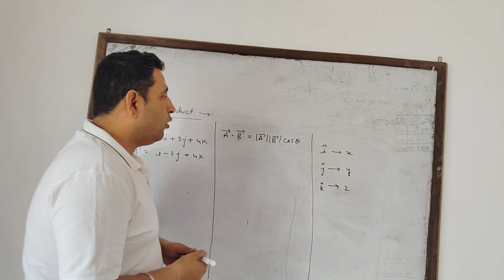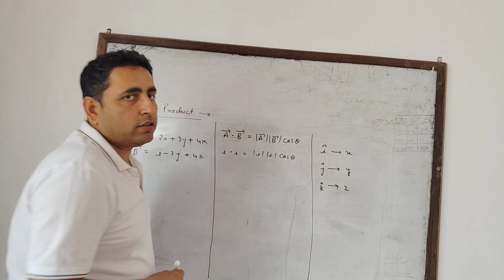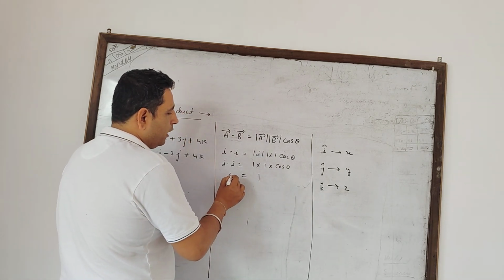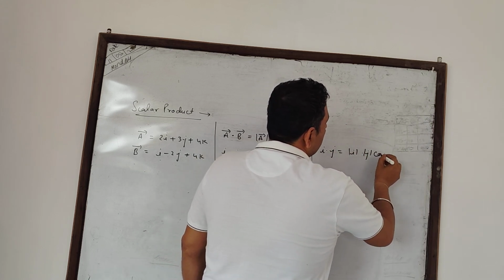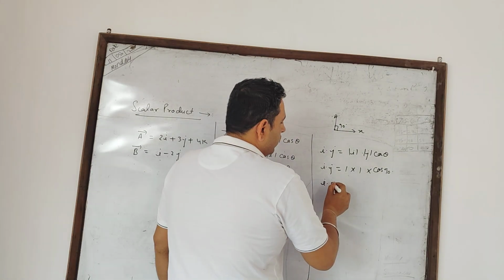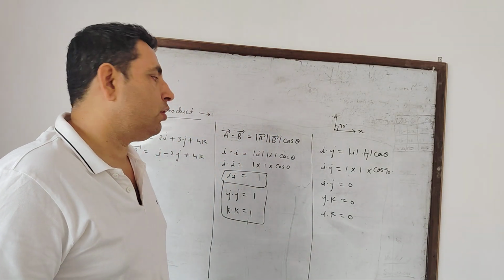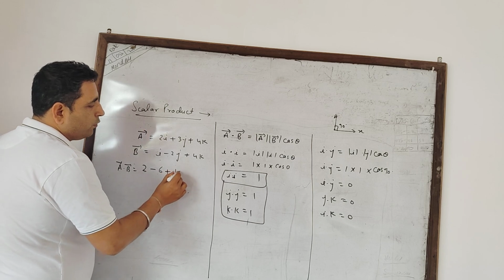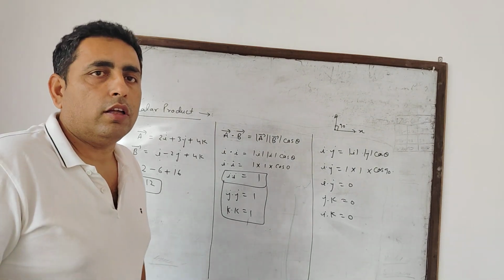Dot or scaler product.